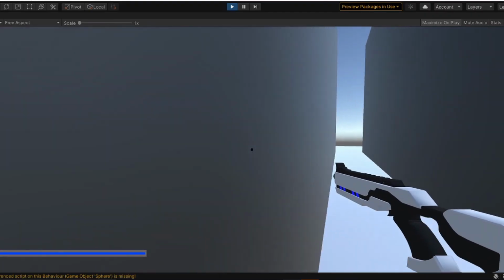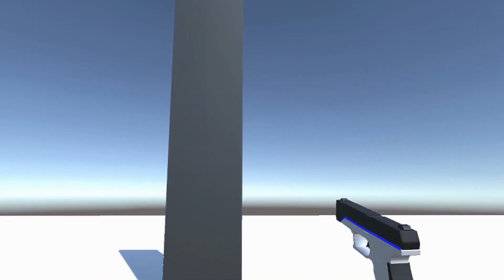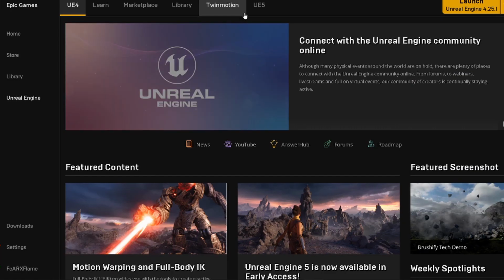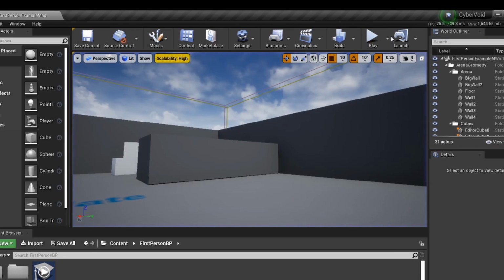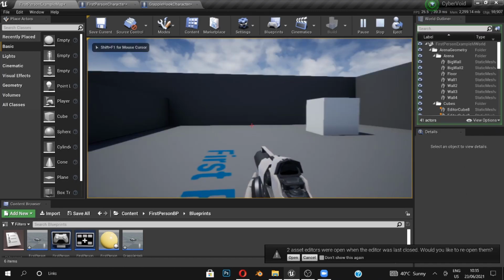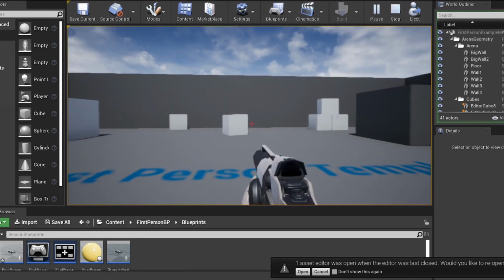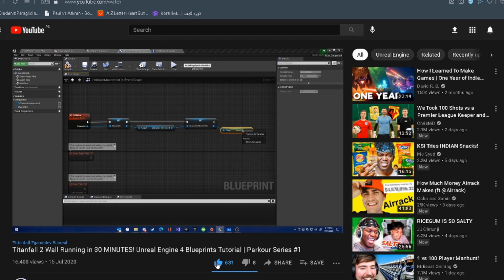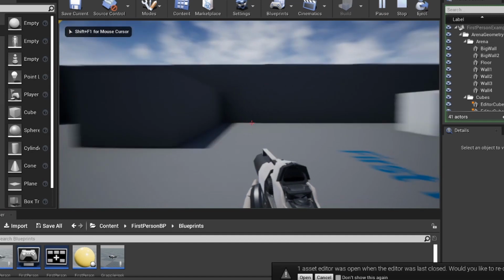I Recreated My FPS Game in Unreal Engine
Epic Games recently released Unreal Engine 5 unfortunately it wasn't stable and lagged a lot but I did manage to recreate my FPS Game in in an older version of Unreal.